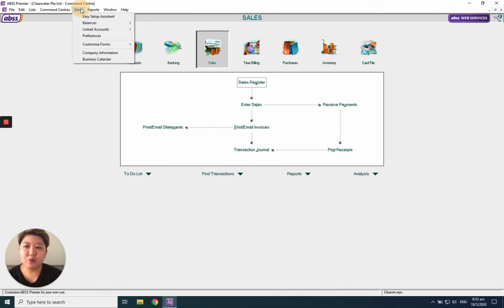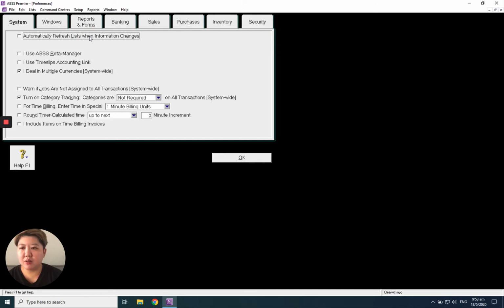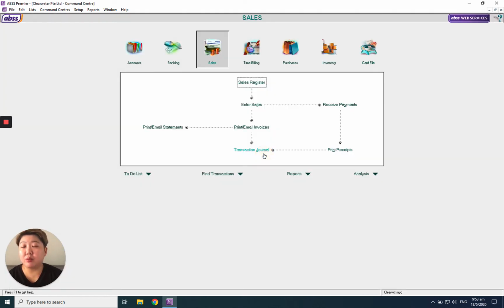How to Activate Category in MYOB / ABSS Accounting Software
Category in MYOB / ABSS enables you to track departmental or cost centre costing and profitability. But this is not activated by default. Watch the video to learn how you can activate and use it.